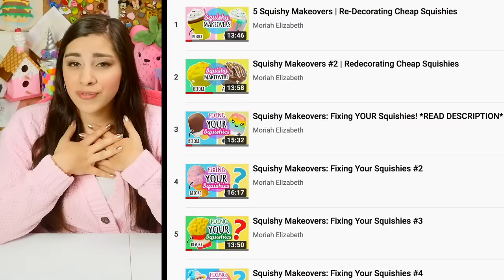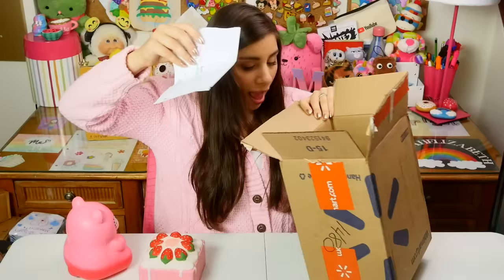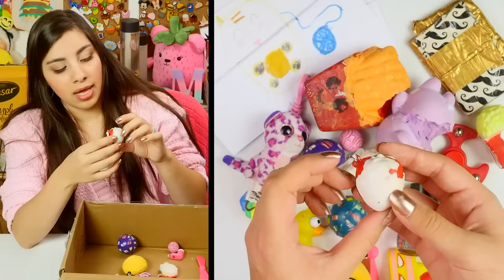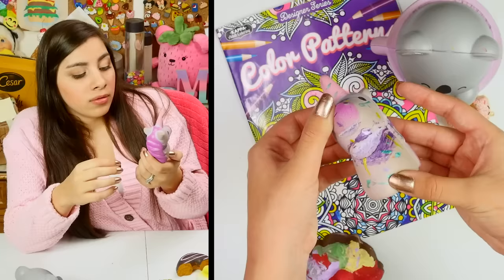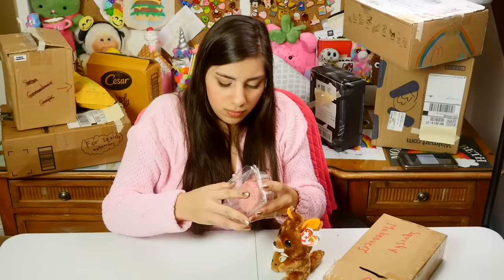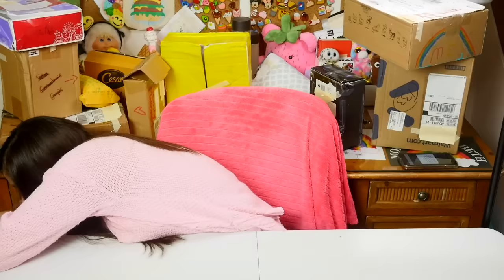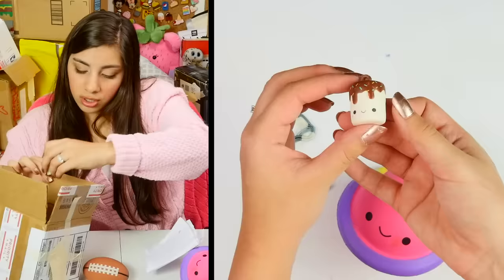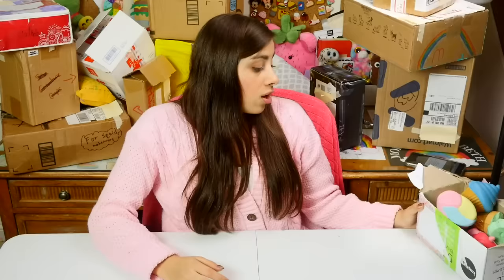Unboxing YOUR Squishy Packages | Squishy Makeover Candidates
I SWEAR. Ya'll are trying to give me a heart attack with the stuff you're putting in these packages. LOL I also thought about calling the thumbnail "something went wrong". you'll see why toward the end of the haul HAHA

______FOR THE NEW COMERS (if there are any)________
A couple of months ago, I started this series called “Squishy Makeovers.” I was using ugly, cheap squishies and then painting them, adding to them and fixing them up however I saw fit. That series became a new favorite on my channel, and I decided to allow subscribers to participate by donating their own ugly, used, broken or unwanted squishies. At the time, I had a much smaller audience, but quickly my channel grew and I became overwhelmed with tons of squishy packages.  I am still working on catching up with all the packages I have received in the last few months. I have spent 4 entire videos unboxing squishy donations, and this is the biggest batch so far. Everyone comments on these videos, which squishies they want to see in the makeover videos (4 candidates), and I give the most popular requests a makeover in the next makeover video (every other Friday). These pacakages are donation only, from people who no longer want the squishies or are just interested in seeing them on camera. The squishies are not returned to the sender after the makeovers. If that doesn’t make sense, I made a video to explain. I’d appreciate if you checked it out:

CURRENT UPLOAD SCHEDULE:

Every Friday at 4:00pm ET: Alternating Squishy Makeovers, Thrift Makeovers, Craft Kits and Miscellaneous crafts and DIYs

AND

Bonus Monday Videos (sometimes):  Squishy Updates, Create This Book episodes, mail openings/unboxings, announcements, experiments or any other weirdness I come up with...

CREATE THIS BOOK:

CREATE THIS BOOK 2: